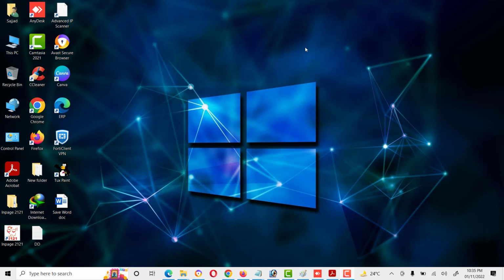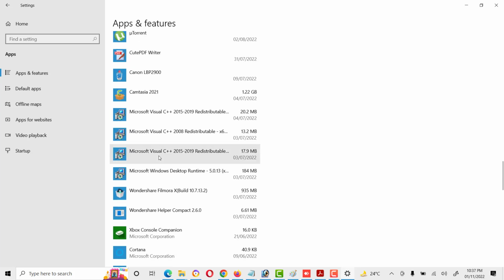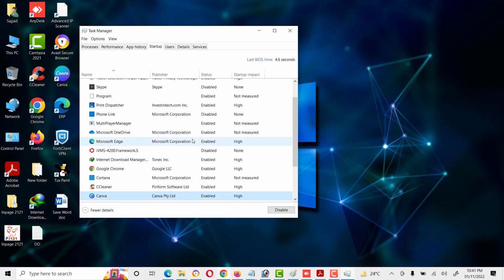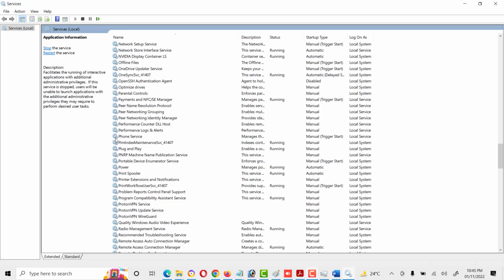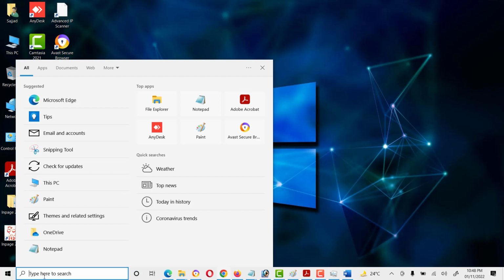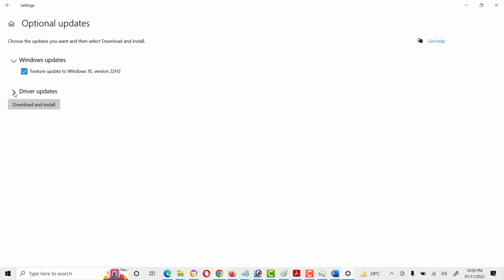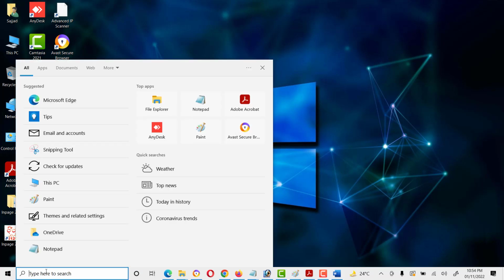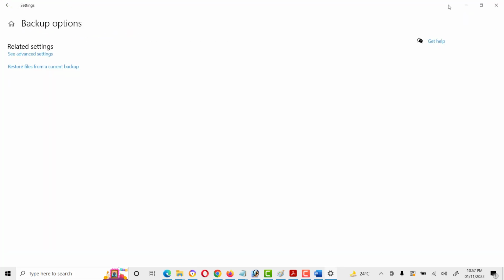Computer tips and tricks to Do EVERY Month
Computer Tips to Do EVERY Month!
important Computer Tricks Every Computer User Must Know
Don't do this to your Computer | Computer Tips For All
MORE Windows Settings You Should Change Now!
How to Become a Computer Expert
computer tips and tricks
pc parts cost
computer tricks
cpu z hardware monitor
prebuilt pc no gpu
all necessary pc parts
list of gaming pc parts
memory ram for gaming pc
motherboard gpu
hp pc hardware diagnostics
list of computer parts
cpus
gaming pc parts cheap
affordable pc parts
good computer parts
compatible pc parts
refurbished pc parts
pc with nvidia graphics card
buy cheap pc parts
computer hardware diagnostic
pc parts for gaming
pc parts site
computer hardware components
buy pc parts
cheap gaming pc parts
pc with 3060 graphics card
upgrade pc parts
pc parts
pc hardware upgrade scanner
pc parts websites
prebuilt pc without gpu
memory ram for pc
hardware kvm switch
the computer parts
pc with 3080 graphics card
gaming pc parts amazon
pc hardware scanner
dell pc parts
cheap pc parts
selling old computer parts
desktop pc parts
pc with 3070 graphics card
gaming pc hardware
dual gpu pc
new pc parts
mini pc with graphics card
buy gaming pc parts
computer hardware installation
mini pc with dedicated gpu
all in one pc graphics card
multiple gpu motherboard
buy computer hardware
high end pc parts
cpu parts
buy old computer parts
pc computer parts
cheapest place to buy pc parts
desktop pc with graphics card
parts of motherboard
pc with dedicated graphics card
gaming pc with 3080 graphics card
cheap gaming pc with good graphics card
windows 11 compatible cpus
computer hardware learning
mini gaming pc with graphics card
gpu mini pc
new computer parts
hardware for pc
hp pc hardware diagnostics windows
computer hardware
desktop with dedicated graphics card
cheap computer hardware
cpu hw monitor
lenovo yoga 7i tips and tricks
pc hardware store
embedded system hardware
hardware parts of computer
old computer parts for sale
computer hardware repairing
cpu and gpu monitor
laptop with desktop gpu
desktop with nvidia graphics card
computer hardware suppliers
mini pc with nvidia gpu
old computer parts near me
graphics card for dell pc
server parts
computer hardware store
computer parts all
computer hardware scanner
intel hpc gpu
computer hardware distributors
computer hardware wholesale
computer parts company
computer hardware installation services
hw monitoring
computer hardware sales
crucial pc parts
computer parts motherboard
computer hardware companies
dell optiplex 3020 graphics card upgrade
dell optiplex 990 graphics card upgrade
graphics card for dell optiplex 780
dell optiplex 7020 compatible graphics card
server cpu intel
dell optiplex 9020 compatible graphics card
graphics card for dell optiplex 7010
multi gpu pc
computer hardware maintenance
computer hardware monitor
multi gpu workstation
dell optiplex 9020 graphics card upgrade
dell optiplex 3020 graphics card
best computer storage devices
graphics card for dell optiplex 9020
pc hardware monitor
graphics card for dell optiplex
computer hardware servicing
computer hardware support
graphics card for dell desktop
dell optiplex graphics card upgrade
tech hardware companies
cpu hardware monitor
dell server parts
dell optiplex with graphics card
dell optiplex 7040 sff graphics card upgrade
Computer Tips and Tricks Everyone Should Know!
Computer Tips to become Expert - Computer Tricks
Top 10 Windows Tips Tricks & Shortcuts that Every computer users should know
computer tricks and secrets
windows 10 cool customization
shortcut keys of laptop
keyboard tricks
computer keyboard typing
computer shortcut keys windows 7
laptop tricks windows 11
computer skills course
computer me game kaise download kare
computer knowledge